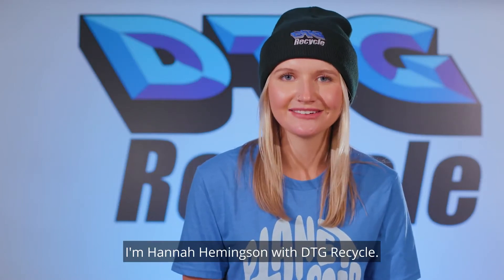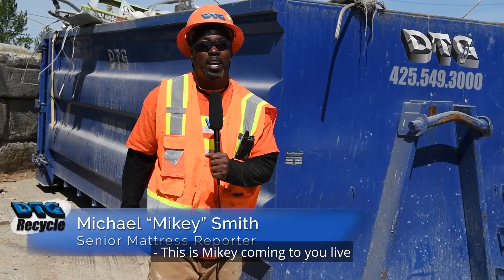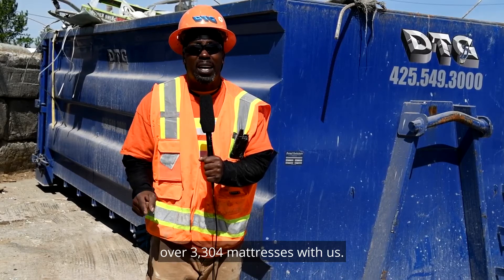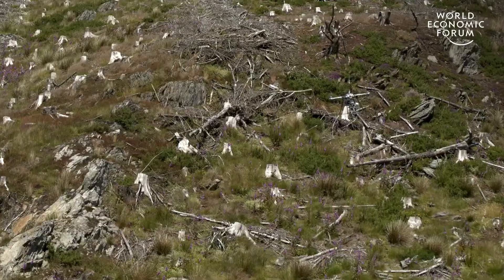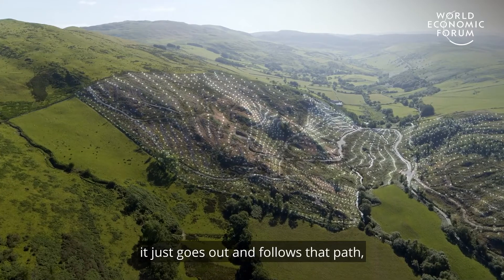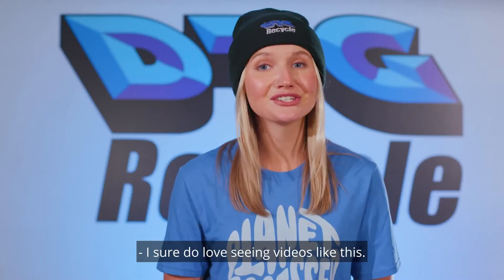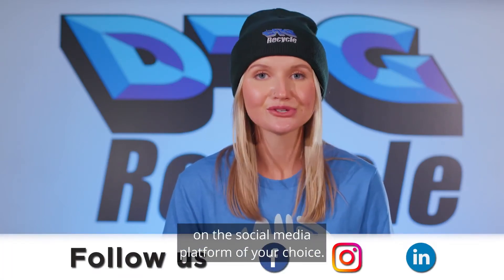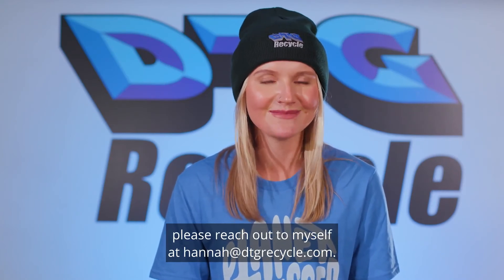Tree planting drones?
Every year we lose around 10 billion trees globally, which results in huge consequences for our climate and biodiversity.

This week on DTGtv, we’d like to highlight a tech company called Dendra Systems. Dendra uses advanced data science, artificial intelligence, and drone automation to rehabilitate land and restore biodiverse ecosystems at scale. Using seed-firing drones, they can restore the world’s forests and plant trees in diverse remote locations at 150 times the speed of traditional planting methods.

Videographer/editor: @daymoonproductions